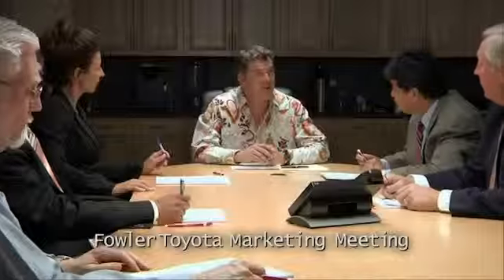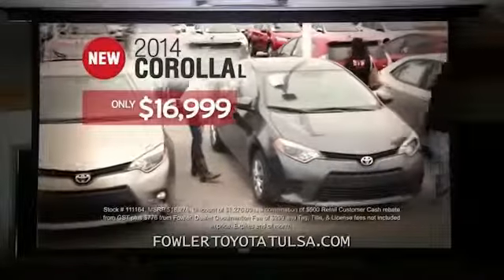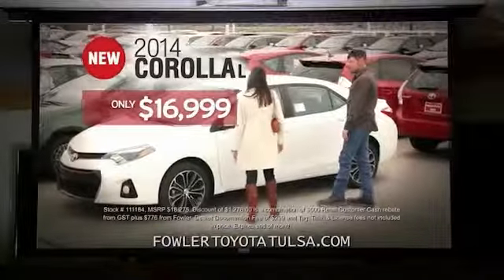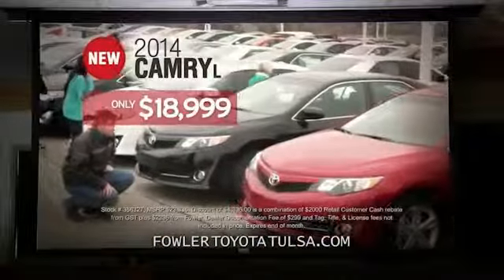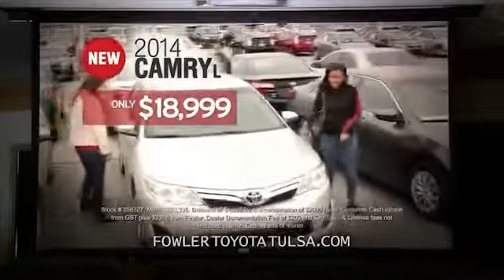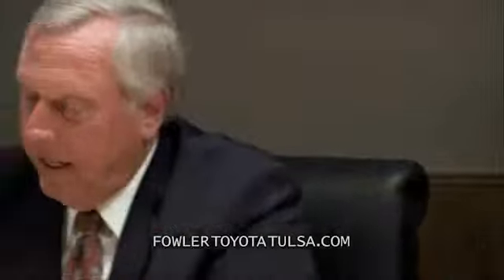Fowler Toyota Tulsa Tundra Camry APR Offers Tulsa Broken Arrow OK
Fowler Toyota Tulsa Feature Video
6868 E Ba Frontage Rd
Tulsa Broken Arrow OK, 74145

2013 & 2014 Toyota Dealer serving Tulsa, Sand Springs, Muskogee, and Bartlesville, OK